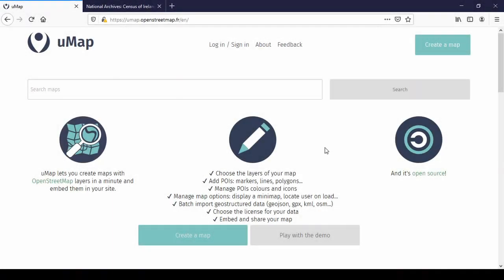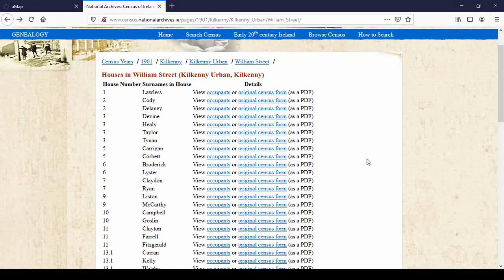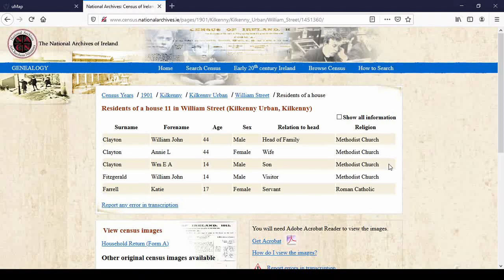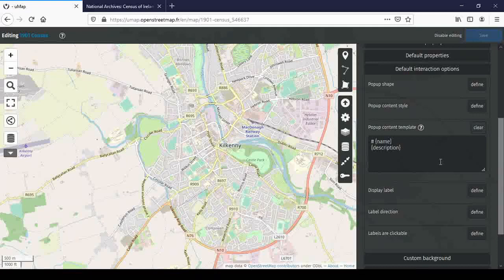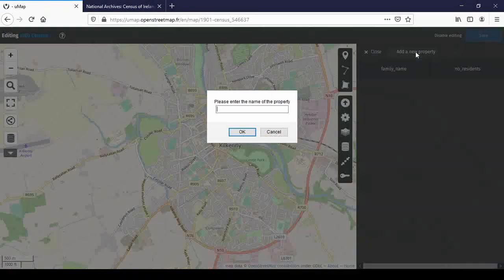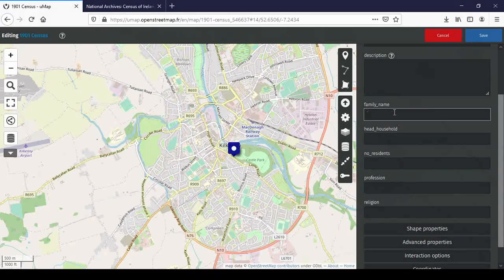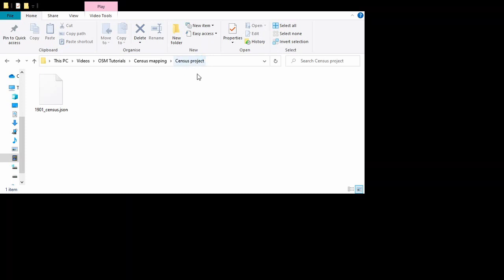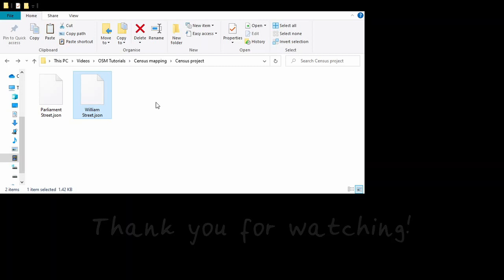Creating an Interactive Map of the 1901 Irish Census, part 1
This is the first part of the two-part tutorial on how to create an interactive map using the 1901 Census of Kilkenny.
00:54 Creating a new map on uMap
01:19 Renaming the map
01:42 Proposal of map idea
02:09 A look at the census data
03:45 Preparing the map for data input
04:53 Defining the text in the popup
05:51 Defining the data table
07:47 Adding a default dataset